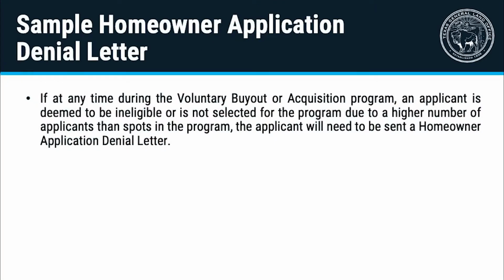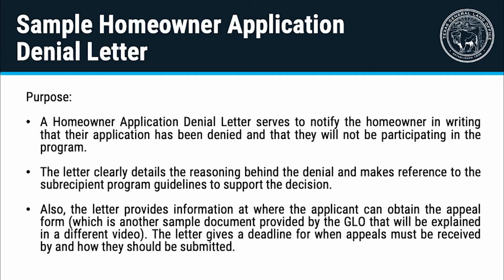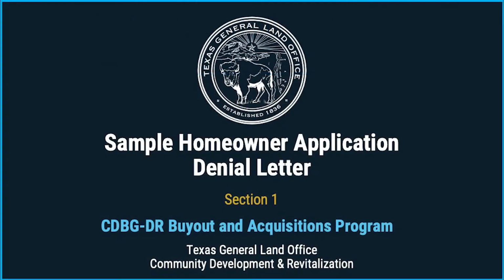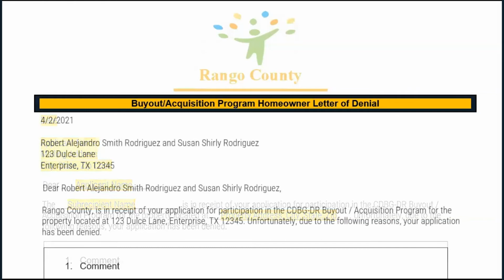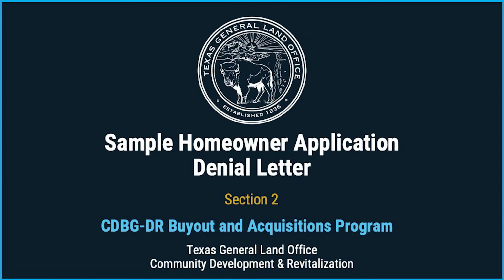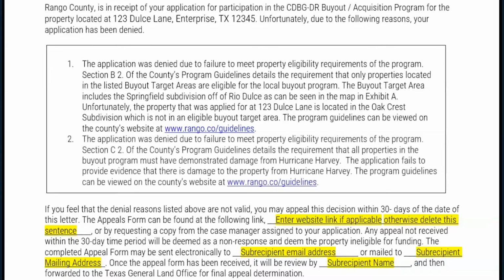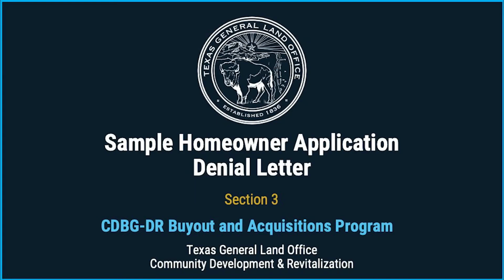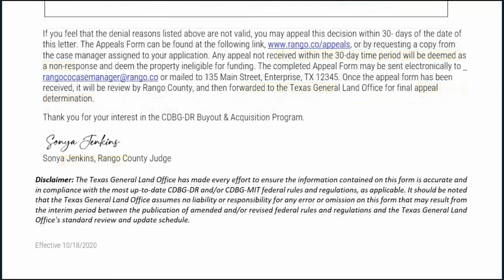Sample Homeowner Application Denial Letter